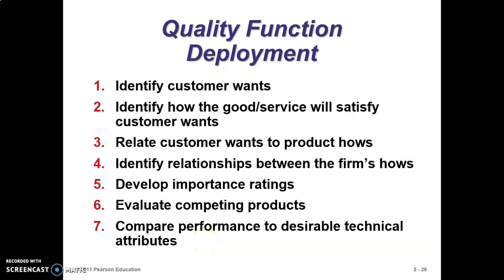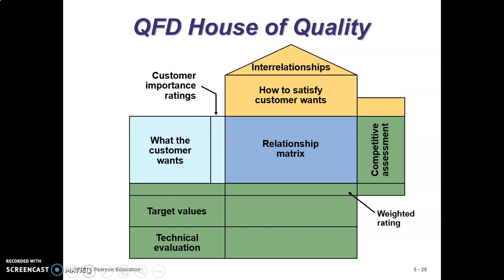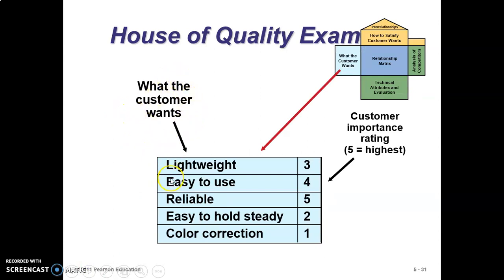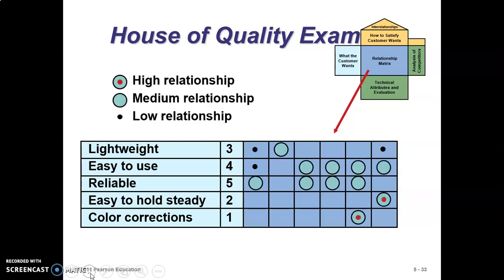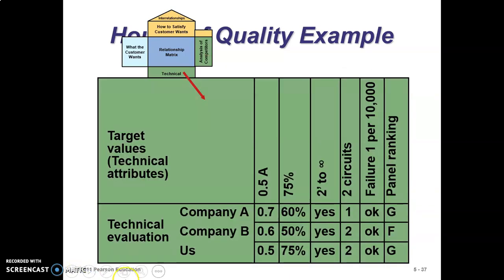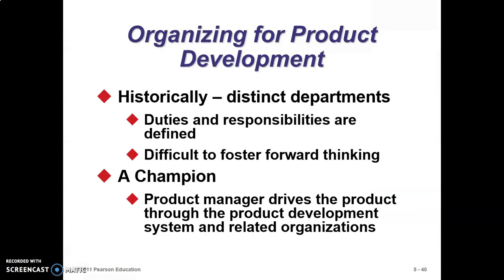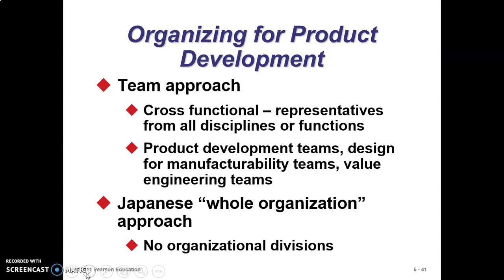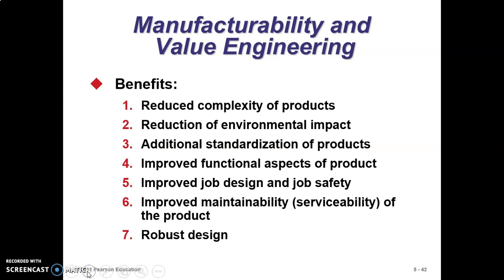OPM530_CHAPTER 3_ PRODUCT DESIGN (Part 3)